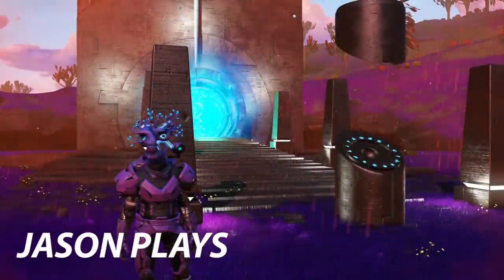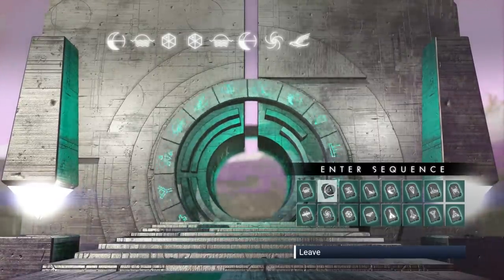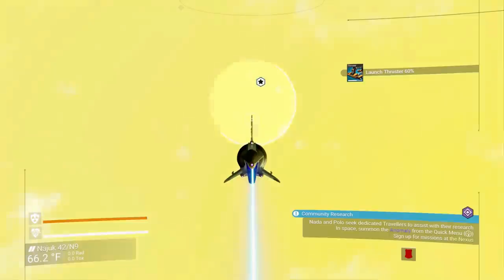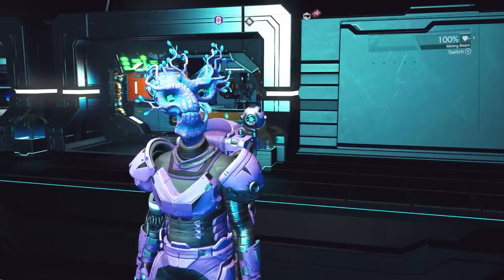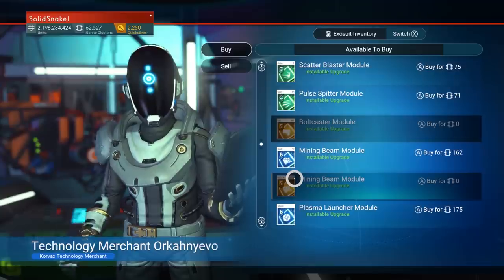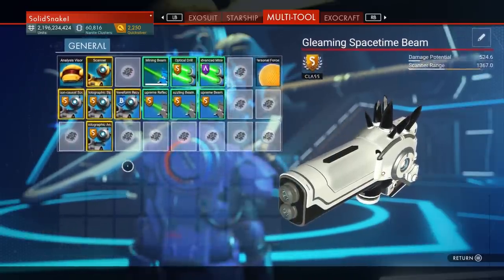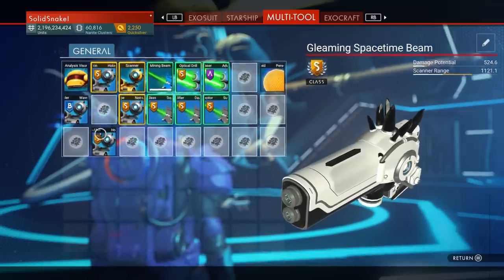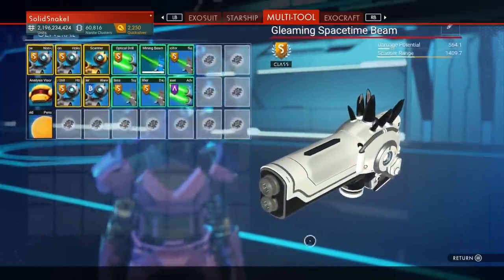How to Master 3 Multitools in The No Man's Sky Synthesis Update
The Synthesis update changed a ton of stuff in No Man's Sky and that includes letting us have 3 multitools! That means we can get all the best tools and customize them. So you can have a scanning multitool, and a damage multitool, and even a plasma cannon multitool. There is so much that the Synthesis updated added to No Man's Sky and I am just scrapping the surface.